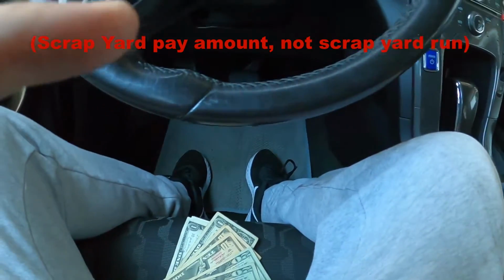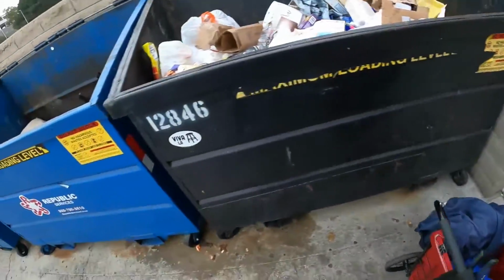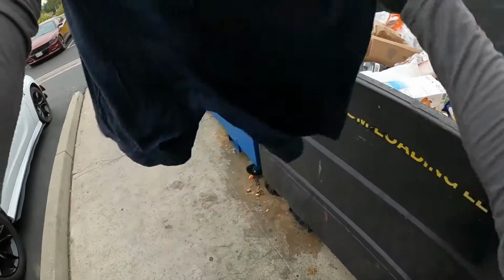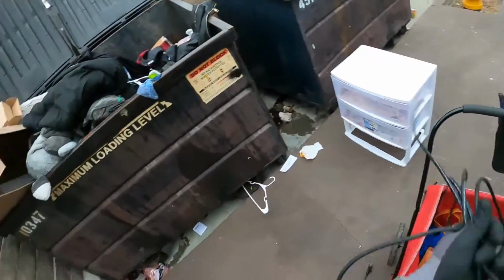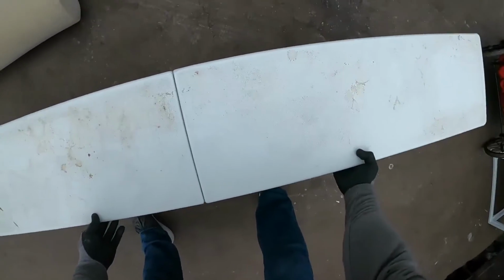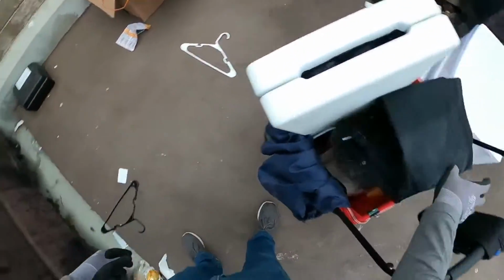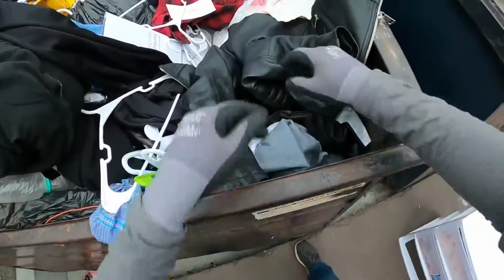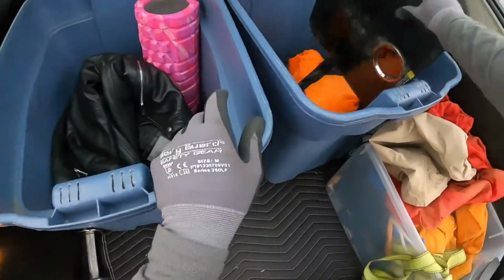Dumpster Diving - The North Face, Michael Kors & MORE! S1E30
Mystery Box Info:
Medium Flat Rate Box filled with all kinds of Non-food stuff we find

*Regular Mystery Box: $25
     (As much stuff as we can fit)

*Greeting Cards: $15
     (You will get a mixed lot of greeting cards for different holidays)

***To pay for your Mystery Box you can send your payment
We can not guarantee to be able to customize your box but if you would like to leave a few ideas about what you like in the notes as well we will do our best to customize your box.